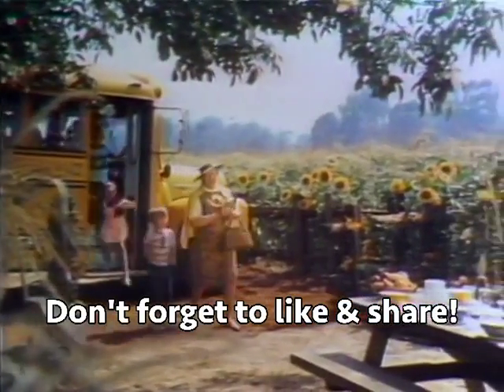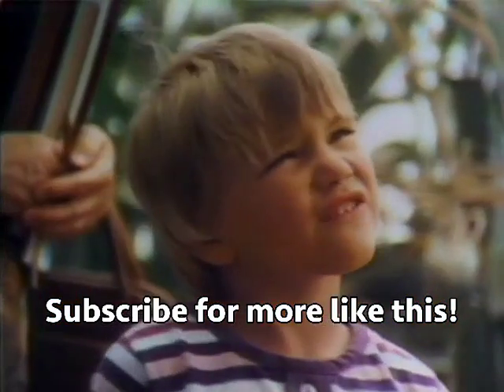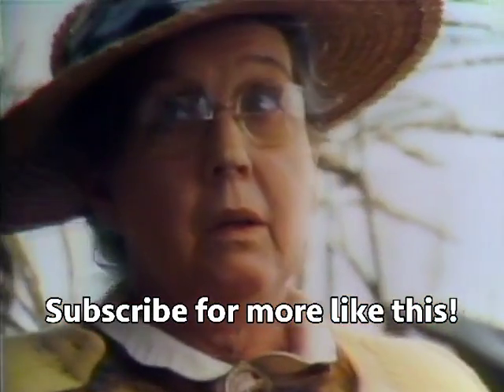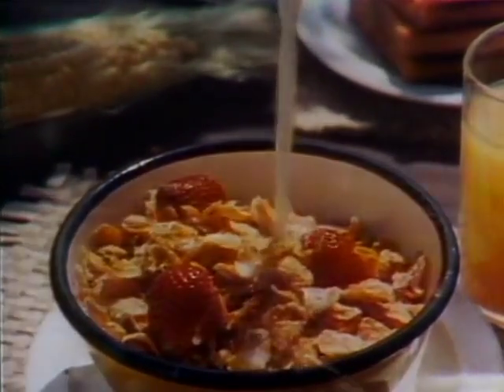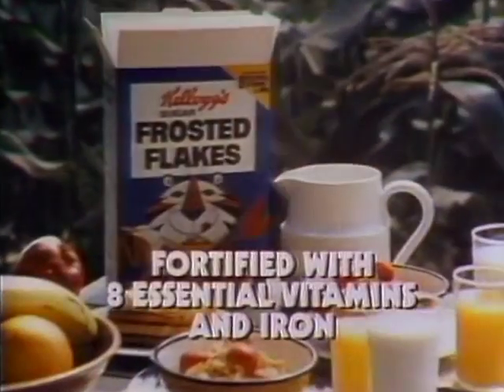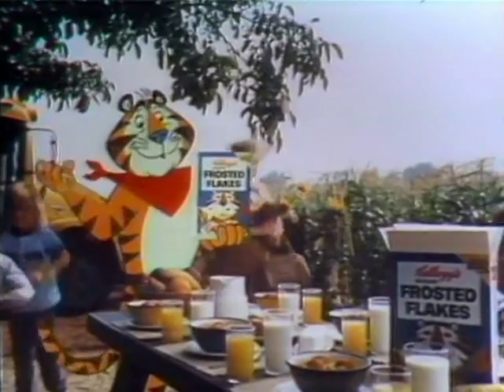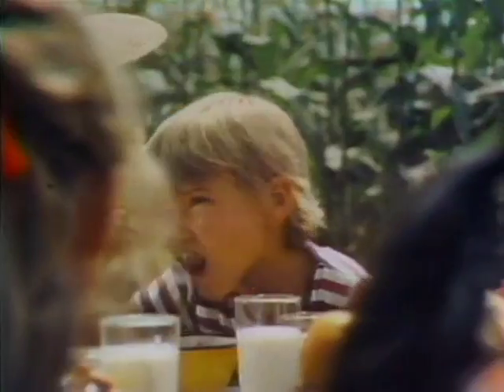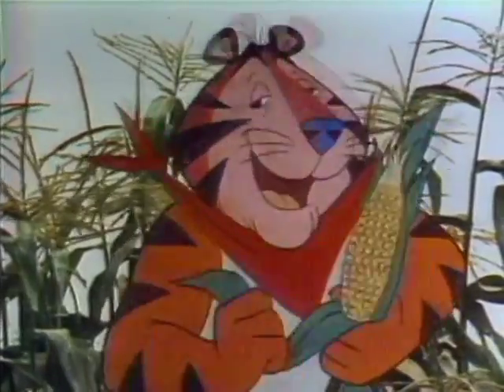Kellogg's Frosted Flakes - Best Quality 1976 Commerccz - Ye Old Movie Vault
Here's another classic old commercial, Kellogg's Sugar Frosted Flakes Cereal (1976).